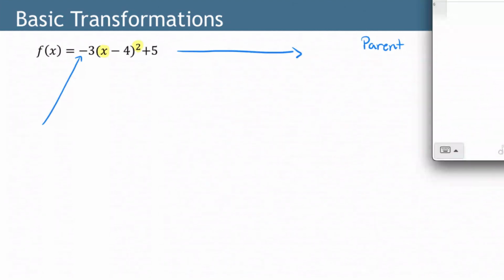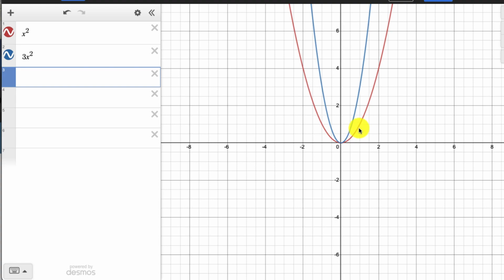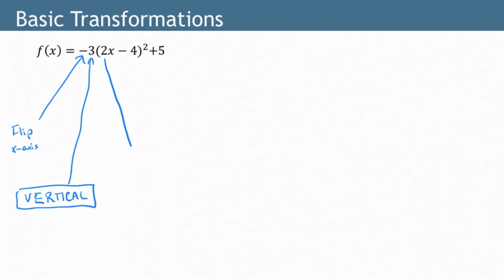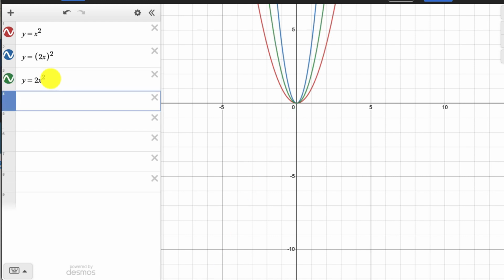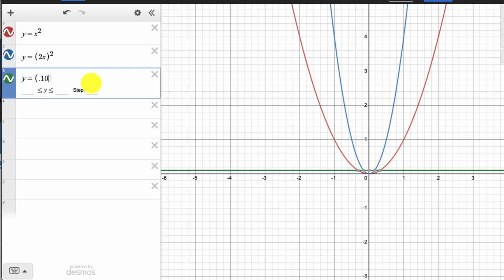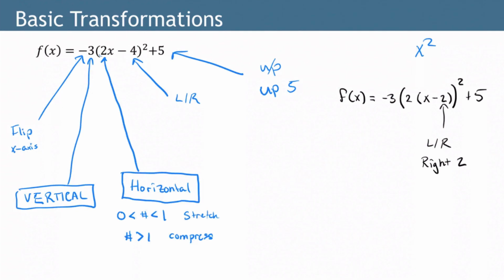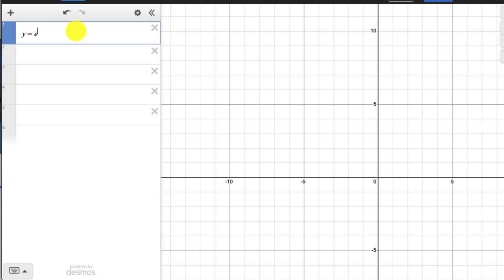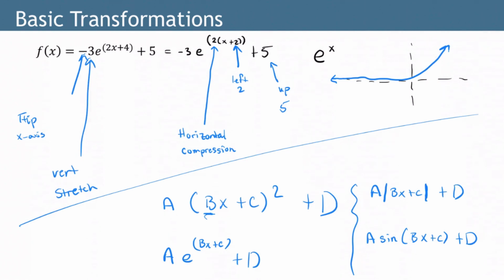Precalculus - Transformations of Functions